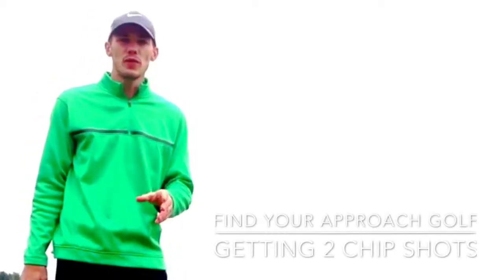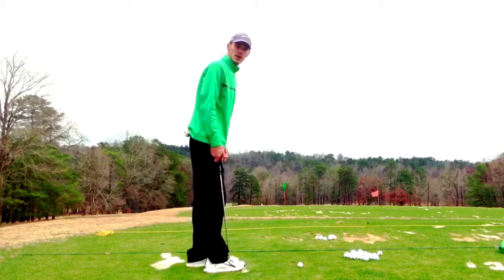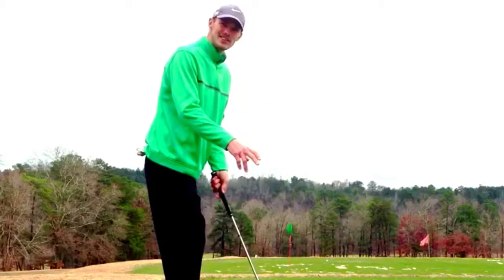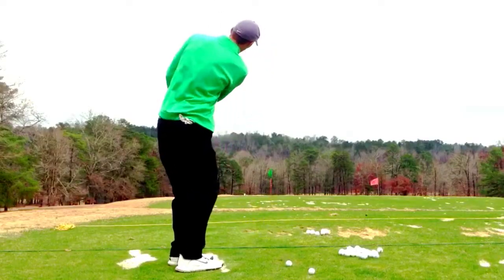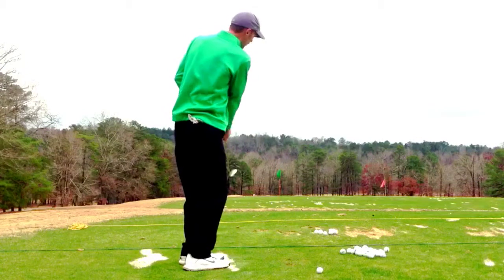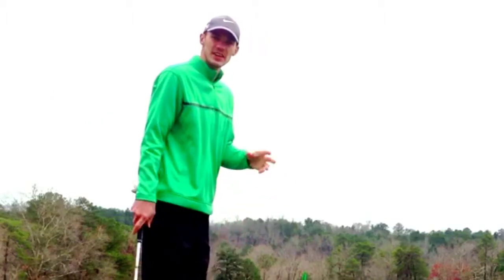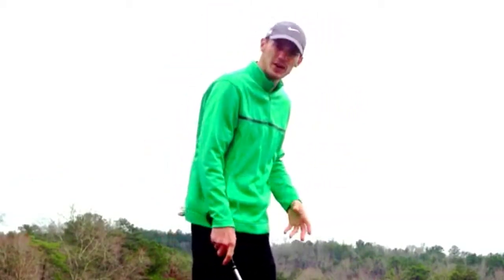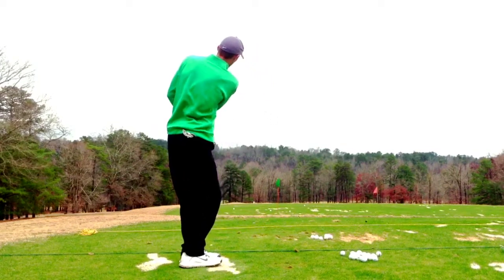How To Practice Your Short Game in Golf - Find Your Approach Golf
We all need a go to chip shot. It needs to be easy to do. Here are 3 kinds of chip shots from around the green.
Find Your Approach Golf